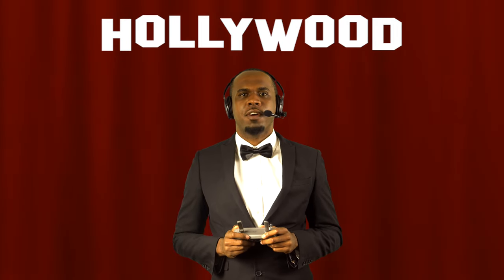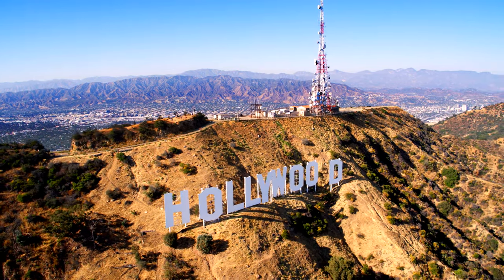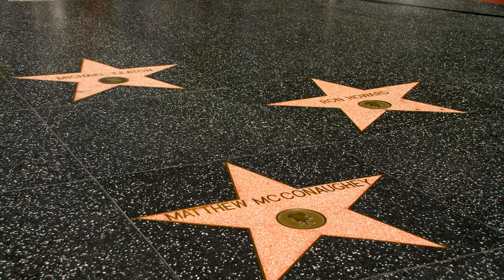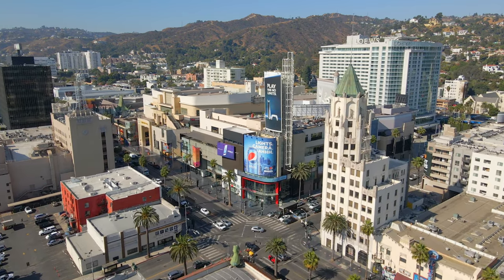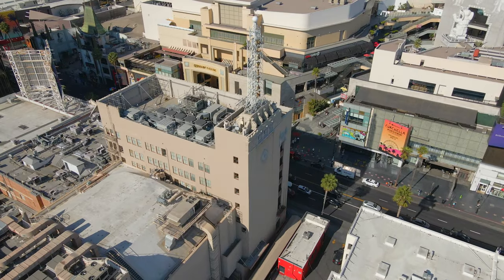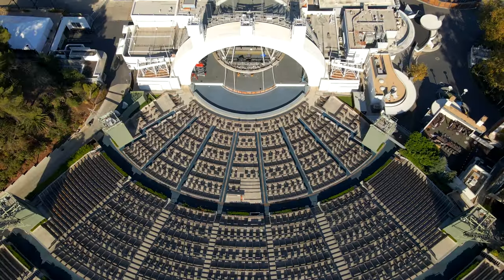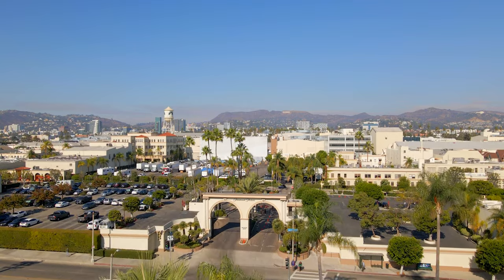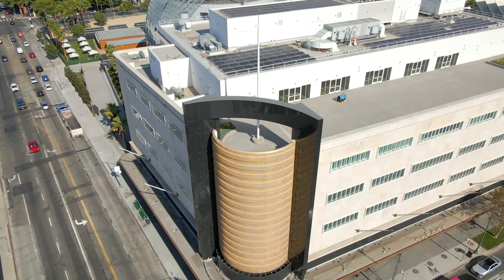Hollywood, California 4K Drone Tour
Today's drone video tour is of Hollywood and its iconic landmarks and buildings including the Hollywood Sign, Walk of Fame, Capitol Records Building, and more!

Timestamps
0:00 Introduction
0:31 Hollywood Sign
1:57 Hollywood Star & Walk of Fame
2:44 Hollywood & Highland
4:54 Hollywood Bowl
5:38 Captial Records Building
6:11 The Movie Industry
6:43 Academy Museum
7:19 Outro